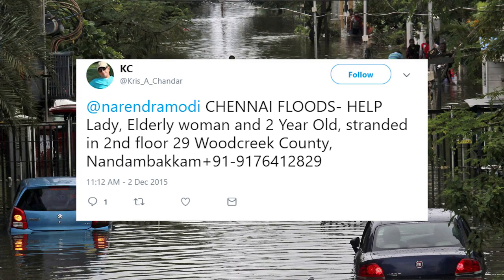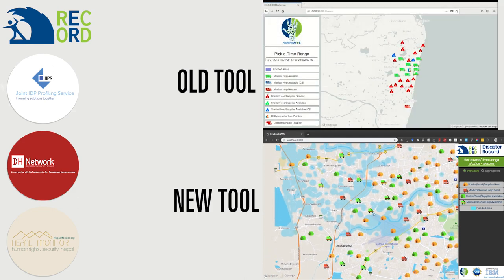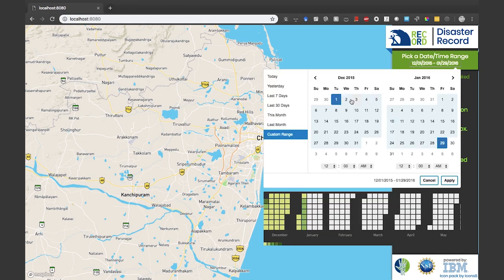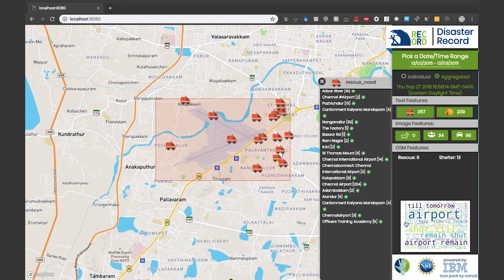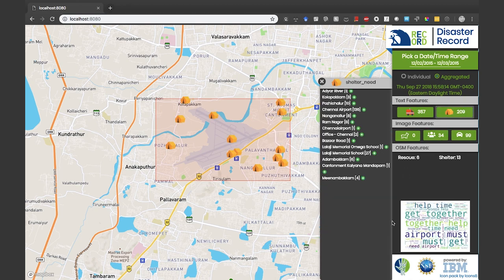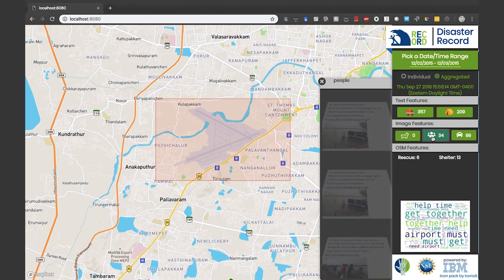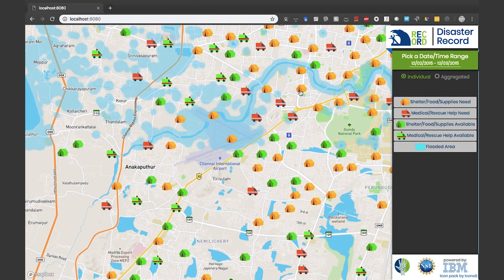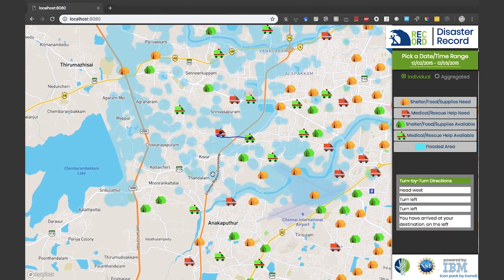DisasterRecord - CallForCode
The DisasterRecord tool processes social media and crowdsourced data including imagery gathered during disaster events to support both individuals and community responders.

DisasterRecord substantially reduces the burden of analysis, interpretation, and decision making in comparison with tools like Ushahidi and Sahana Foundation Software. It enables automatic filtering, categorizing, and crucially, geolocating textual as well as image objects of social media data. Additionally, the tool analyzes geographical data and integrates satellite imagery processed for relevant features (such as flooded urban areas) for better decision making. All social media data processing is in real-time. Thus, DisasterRecord remains up-to-date to meet real-time coordination during the unfolding of a disaster. The iterative design of the tool, along with our ability to test and demonstrate it with real-world data (millions of tweets, background knowledge, satellite images, etc.) of disasters (such as Kerala flood 2018, Houston flood 2016, and Chennai flood 2015) allowed us to benefit from professional feedback of some of the most active humanitarian and non-profit organizations in the area, e.g., Joint IDP Profiling Service, Nepal Monitor, and Digital Humanitarian Network.

DisasterRecord meets the requirements of a variety of users. A humanitarian organization may analyze the situation at a community level for deploying and mobilizing necessary help. A first response coordinator can monitor a specific type of emergency needs. Affected individuals may need to know about the nearest available help. Persons wishing to provide support can identify current needs in the geographic proximity for the type of help they can provide.

In the aggregation level of analysis, DisasterRecord analyzes, categorizes, and geolocates location names extracted from non-georeferenced tweets. It visualizes aggregated information in a selected geographical bounding box. DisasterRecord eliminates the low-level clutter to surface essential information about disasters to responders. It also abstracts and categorizes data to provide community-level analysis and insights. Upon choosing a location of interest, the key aggregated information includes:
Location-specific textual data: Categorizing tweets to need types and Aggregating tweets with respect to location vicinity.

Location-specific image features: Filtering for ‘Flooded images’ and Detecting objects of interest to assess severity and needs, including objects like people (to allow for learning about the disaster impact), animals (for monitoring livestock), and vehicles (to assess traffic maneuverability).

Location-specific available help:
Categorization of OpenStreetMap features to types and their counts.

Location-specific thematic profile:
Highlighting and summarizing the most discussed concepts in a region.

In the individual level analysis, DisasterRecord preserves low-level details to provide individuals with the situational awareness and the kind of available help for their needs. These include:
Flooded areas around their location vicinity, The possible available help around their location matching their needs, and Route guidance of unfolded routes for relief workers and individuals seeking help.

We used IBM Cloud Services in addition to our locally developed APIs and research components to support the functionalities of DisasterRecord.

Team Members:
Shruti Kar
Mike Partin
Dipesh Kadariya
Hussein S. Al-Olimat
Amit Sheth

Video credits:
Cole Peyton and Erin Pence
Wright State University Office of Marketing

Voice Narration Credit:
Melissa Wahl